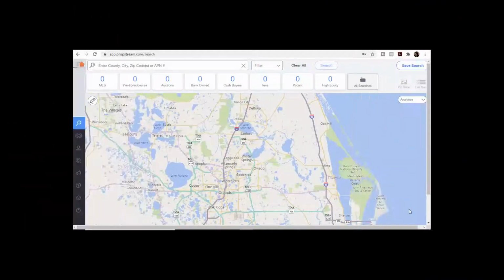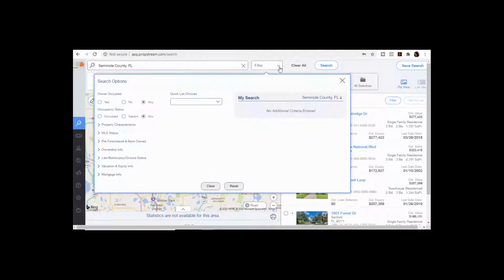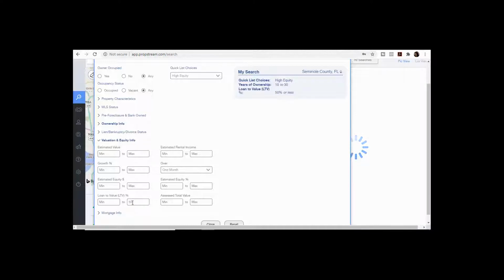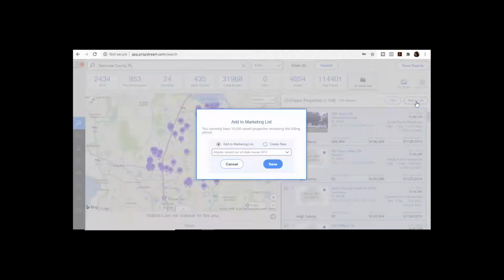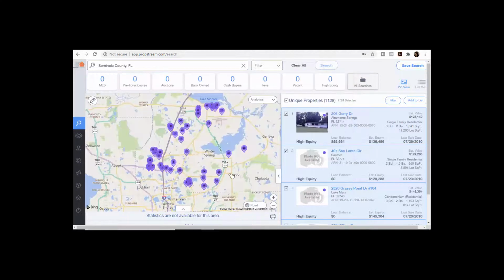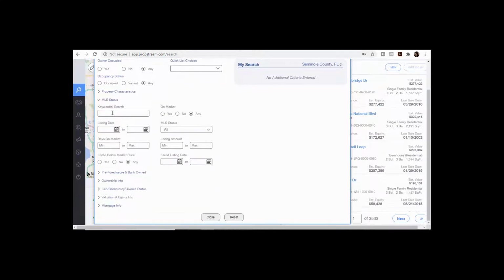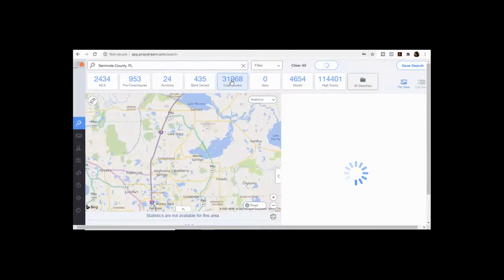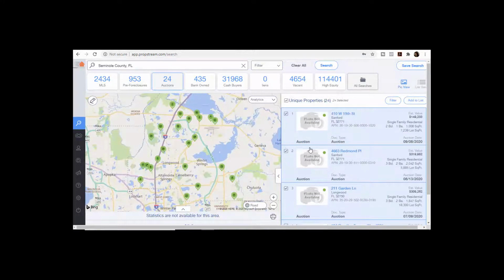30 Day Challenge Day 8